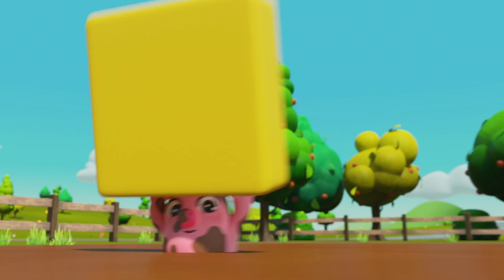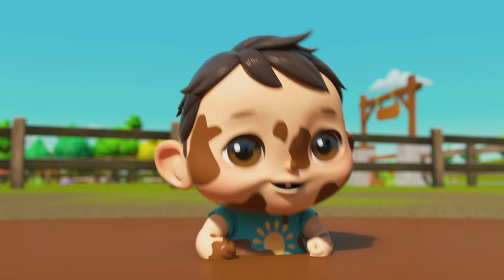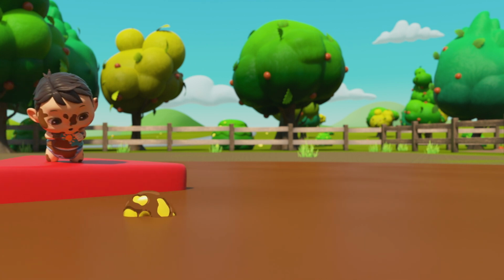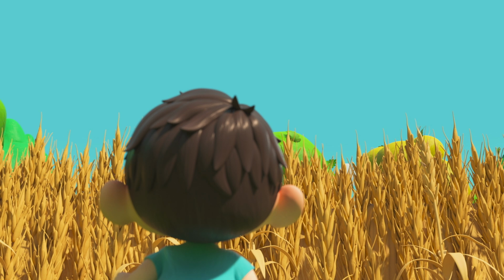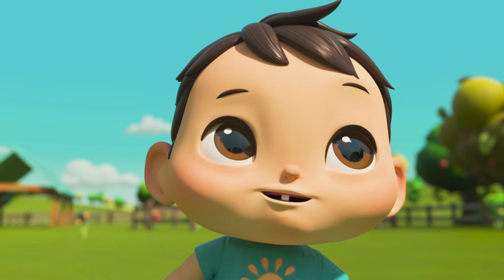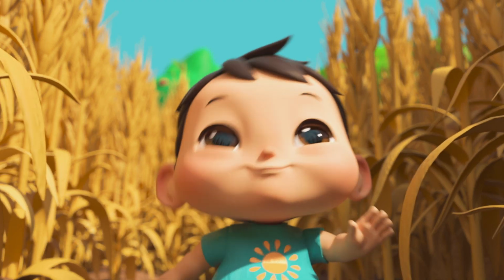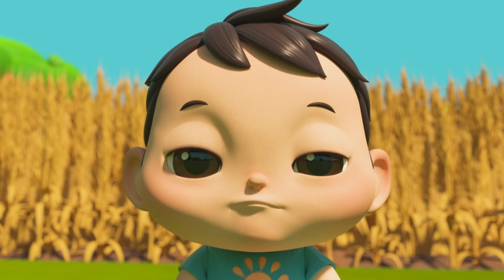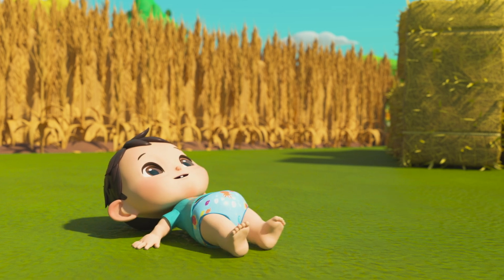Rain Rain Go Away - Playing in Puddles with Friends - Lellobee | Nursery Rhymes For Kids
Oh no, the rain is falling and baby Max is getting very wet, he needs an umbrella! Jump in this great nursery rhyme for kids now!

0:00 Rain Rain Go Away - Playing in Puddles with Friends
2:00 Learn Shapes Colors and Numbers - Finger Family Muddy Puddles
4:00 This Is The Way - Bedtime Routine for Kids
5:55 Yes Yes Vegetables
7:55 Happy Birthday
9:50 Halloween Baby Shark
11:50 Twinkle Twinkle Little Star V2
13:34 ABC Phonics
15:43 Peekaboo
18:02 Baa Baa Black Sheep
19:58 Learn Rainbow Colors
21:55 Old MacDonald
23:59 Humpty Dumpty
26:05 Bedtime Song

Join Mia and her friends from Little Baby Bum, with Nursery Rhymes every week!